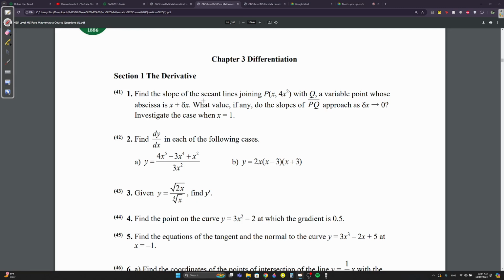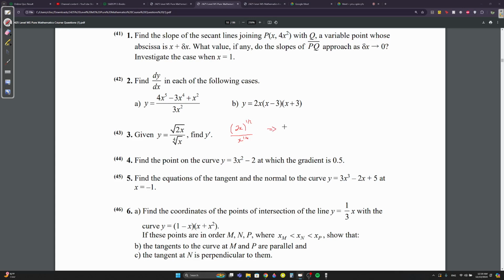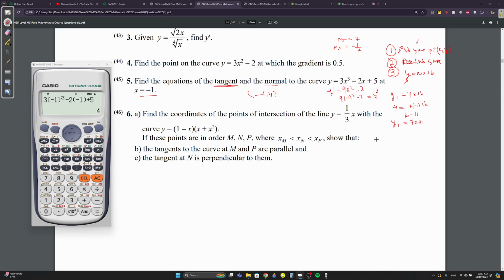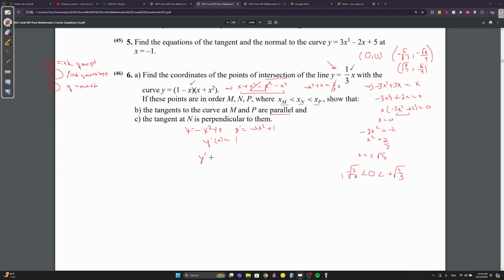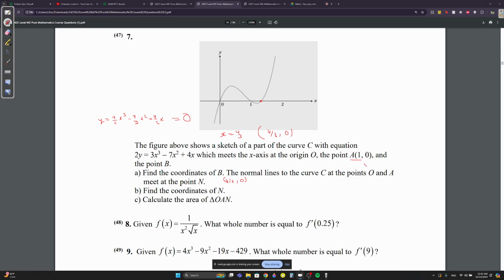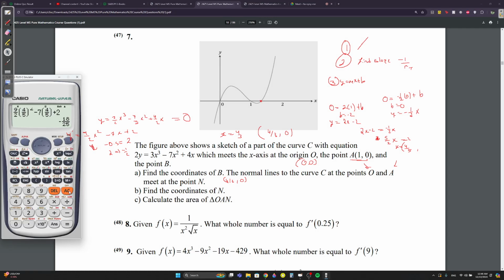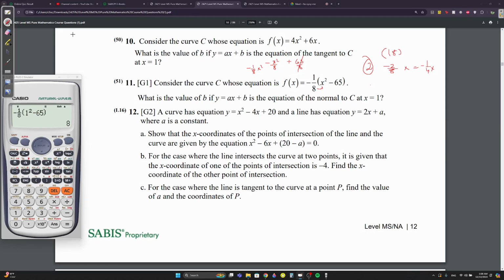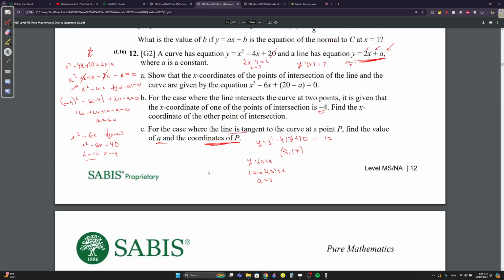Pure Math 3.1 Course Rev [Level M]